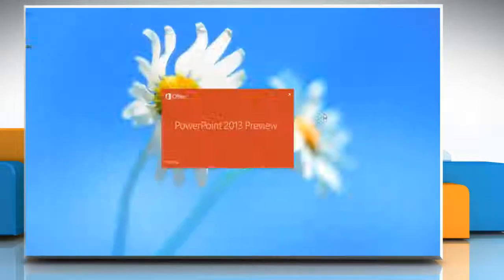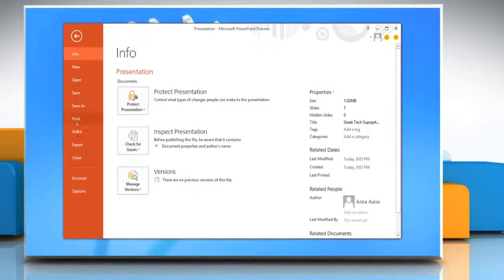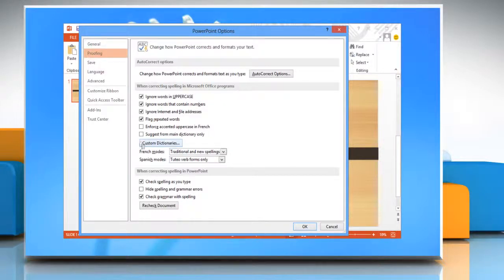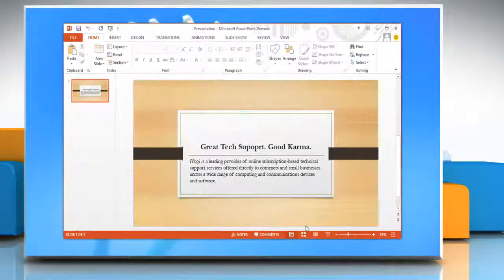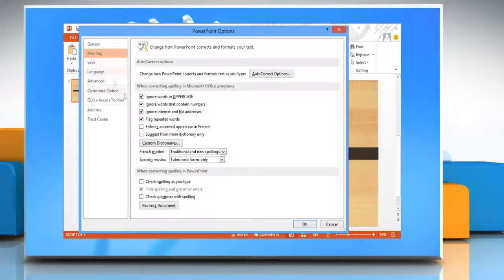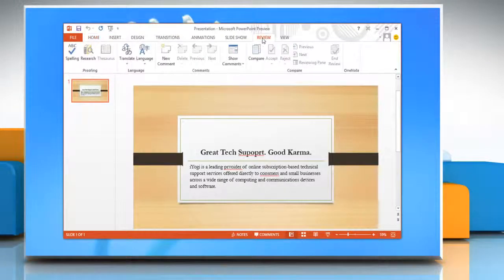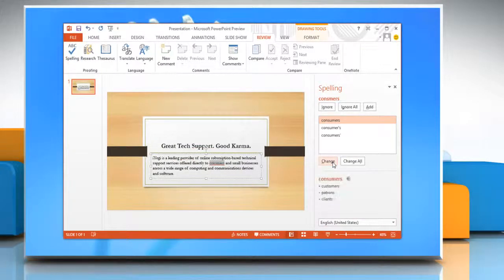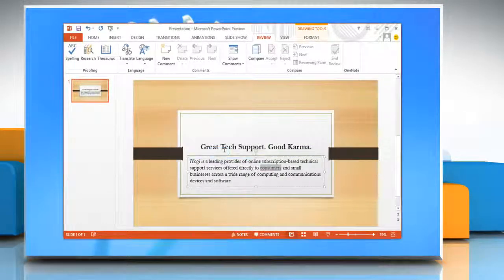How to turn Grammar check and Spell check on and off in Microsoft® PowerPoint 2013 in Windows® 8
Want to turn Grammar check and Spell check on and off in Microsoft® PowerPoint 2013 on a Windows® 8-based PC? Watch this video and follow the steps. Expert tech support by iYogi™ can be accessed by dialing toll-free number 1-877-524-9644 from the U.S. or Canada, or 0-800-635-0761 from the U.K. iYogi™ tech experts are available 24x7.